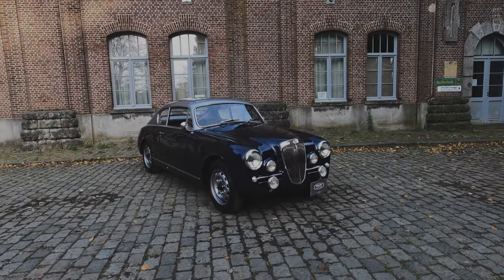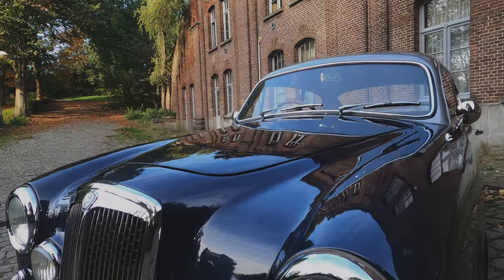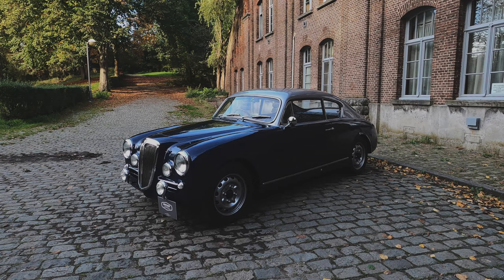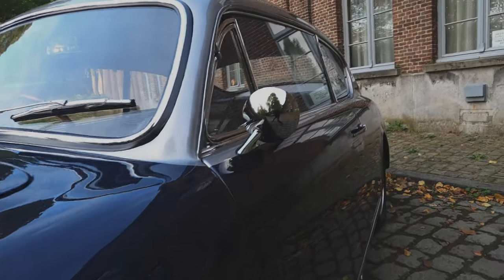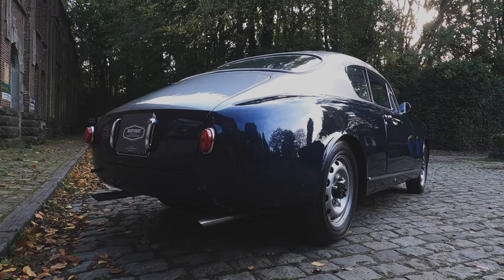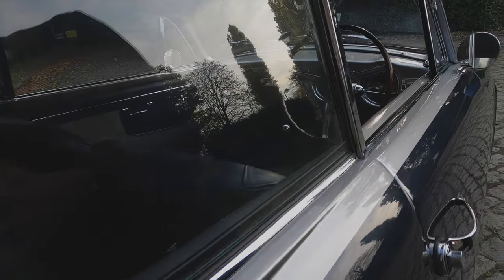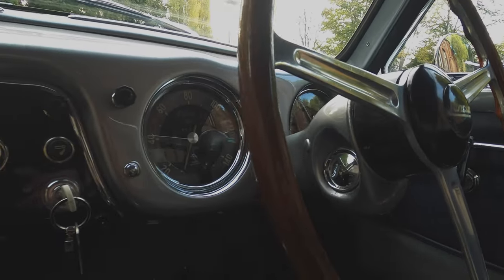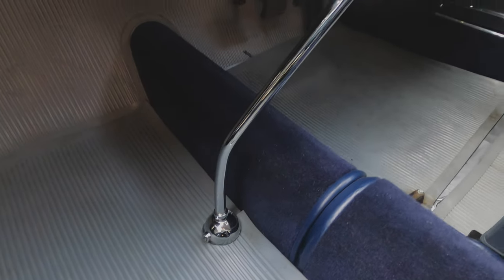For sale: 1958 Lancia Aurelia B20 GT - walk around video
A fixed head Coupe for high speed touring and competitions.
First unveiled at the Turin Salon in March 1950
the Lancia Aurelia was designed as one of the company's first ventures into motorsport.

Registration : UK registered
Chassis number : B20/3946
Engine number : B205316
Original license plate: 218XHK

2.451 cc, 6-cylinder engine, 120 hp, 4-speed manual

GET TO KNOW THE CAR

GRAND PRIX CAR KNOWLEDGE
Based around a four-door pillar-less monocoque, theVittorio Jano designed Aurelia was equipped with fully independent suspension, worm and sectorsteering and four-wheel drum brakes. Applying his wealth of knowledge from his vast experience designing Grand Prix cars,  Jano implemented further innovative features in the Aurelia, making it the first production car to use radial tyres and also the first to feature a V6 engine.

WELL DOCUMENTED
Built on 31/03/1958 Lancia Aurelia B20 GT is a matching numbers example, as confirmed by a Lancia Certificate of Origin, and is thought to be 1 of just 25 cars supplied to the UK RHD market in period. Incredibly well documented throughout its life the history file present with the car contains a dense log of ownership and maintenance, containing a hand written ownership record from the early 60s/70s, a stamped 1961 issue buff log book and an almost complete log of MOT-certificates from 1984, helping to trace the early life of the car.

EARLY AERODYNAMICS
Dominant on the racetrack and striking on the road, the Lancia Aurelia perfectly bridged the gap between sports car and grand tourer with innovative yet elegant design. Arguably the prettiest variant in the Aurelia line-up the B20 GT adopted some early aerodynamic principles, with the beautiful fast back coupe body made up of flowing curves that hint to the cars racing heritage.

V6 2.5L ENGINE
Ground-breaking at the time of its launch, the Lancia Aurelia was the first production car to implement a V6 engine and instantly proved a success, with famous class victories at the Mille Miglia, Le Mans, Targa Florio and Lancia's first victory at the 1954 Monte Carlo Rally. As a 6th generation car this B20 GT is fitted with the larger 2.5L engine, producing l20 bhp with a topspeed of 110mph, paired to a 4-speed manual gearbox. With a full engine and gearbox rebuild undertaken by Aurelia specialist Tim Burrett this Aurelia has been treated to regular maintenance under current owner in the hands of marque specialist Peter Harding, ensuring the mechanical condition of the car is first rate. The owner also had a branched stainless steel exhaust system fabricated to the specification of the original, providing a small weight-saving and some extra durability.

CRM WHEELS
Completing the classic style of this Aurelia B20 GT, the car is fitted with a period set of CMR wheels which show in excellent condition, free from any corrosion or damage. Matching Michelin X radial tyres are fitted at each corner and show with good tread depth all around. Fully independent suspension and drum brakes

Purchased by the current owner in 2012, from another long term owner of almost 20 years, the car was subject to a comprehensive restoration with log of invoices totalling in excess of £50,000 with notable marque specialists Peter Harding and Tim Burren. Major work has included an interior re-trim, overhaul of the suspension and braking systems, and over £2lk and 384 hours of work to restore the bodywork alone to its former glory. Here's a small grasp of restoration pictures.
Since completing the restoration the owner has used the car sparingly, enjoying the car on a couple of European road trips and showing it at events such as the 2016 Concours of Elegance at Windsor Castle, 2018 Salon Prive at Blenheim Palace and numerous gatherings at Goodwood. The car was also displayed in the Rotunda at the Royal Automobile Club in 2019 which is documented in their yearbook.

Present with the car is a comprehensive history file with Lancia Classiche Certificate, USB images of the bare metal restoration, RAC Rotunda hardback book and current UK VS registration.